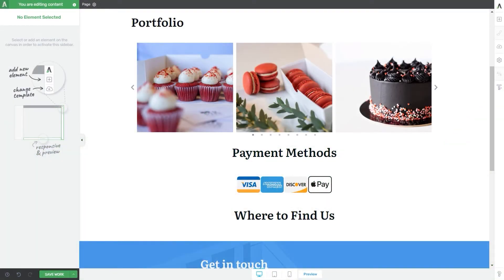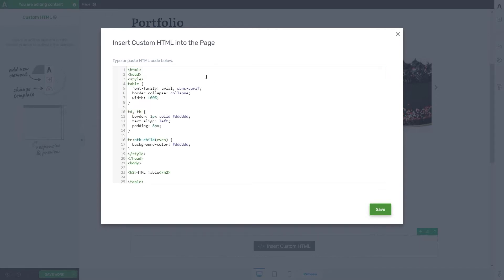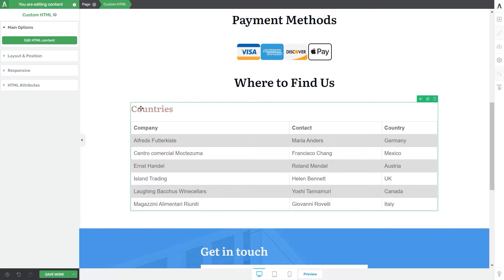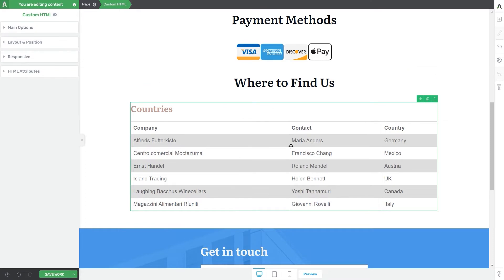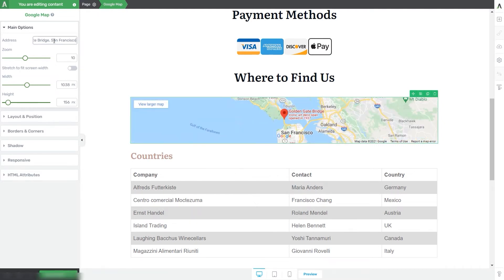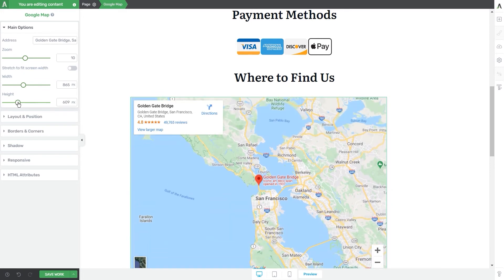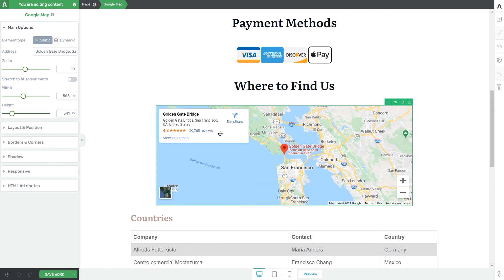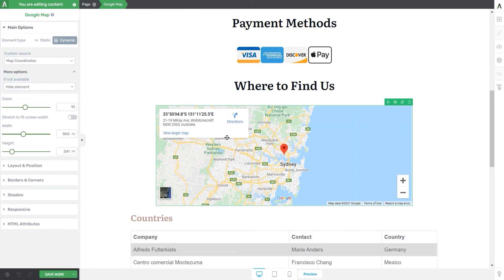How to Use the Custom HTML and Google Map Elements in the Thrive Editor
This video is a step-by-step tutorial on how the Custom HTML and Google Map elements can be used and customized.

Time Stamps:
00:00 - Intro
00:22 - Custom HTML
02:40 - Google Map